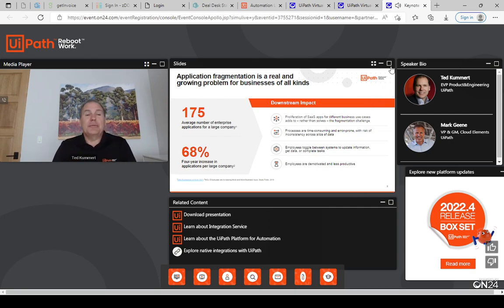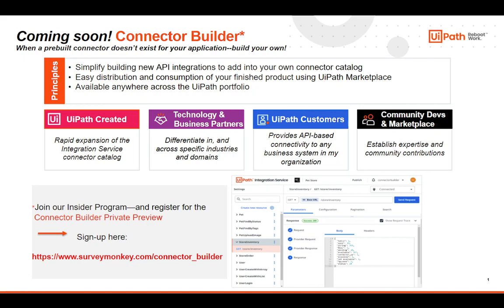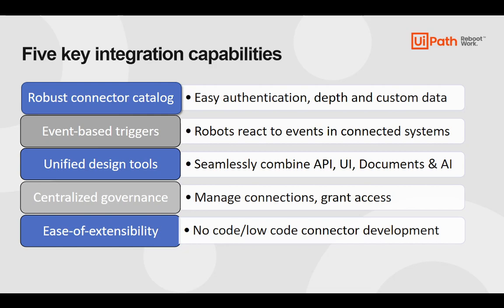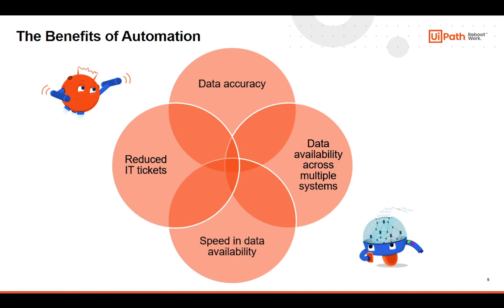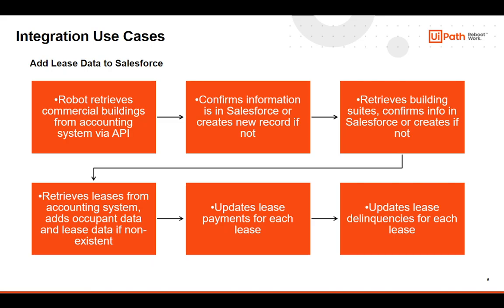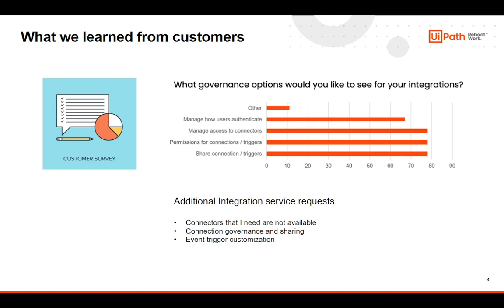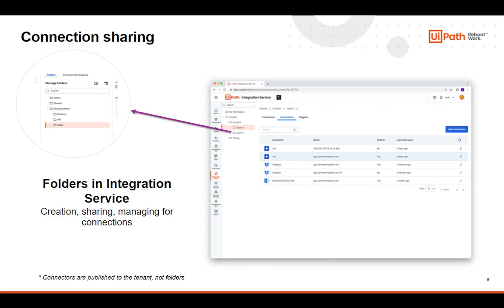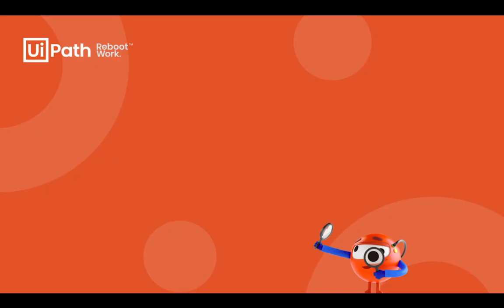2022 06 16 10 00 46 UiPath Integrations Summit APAC